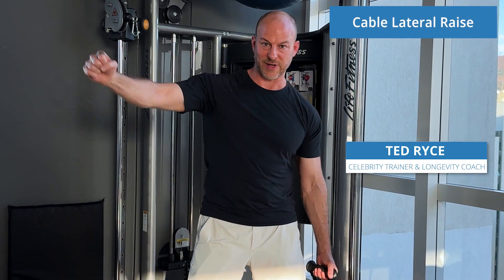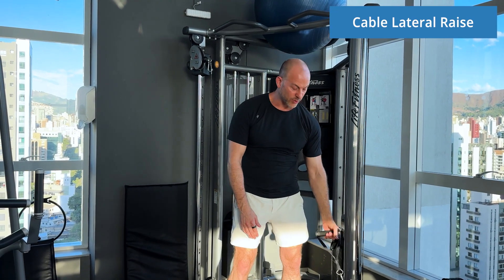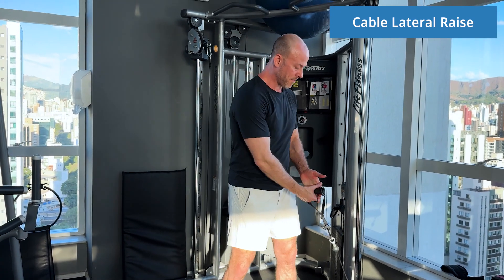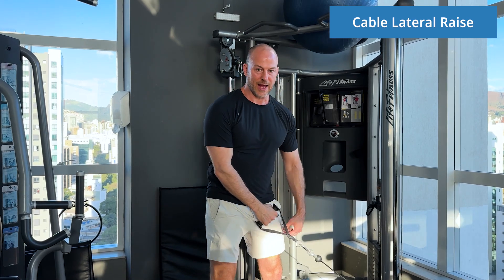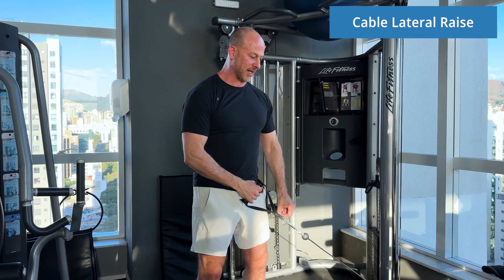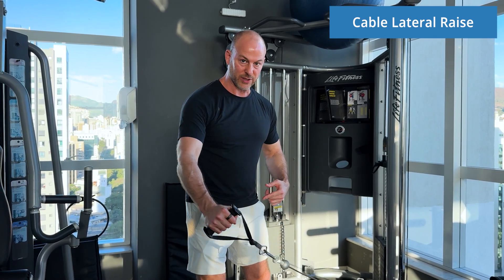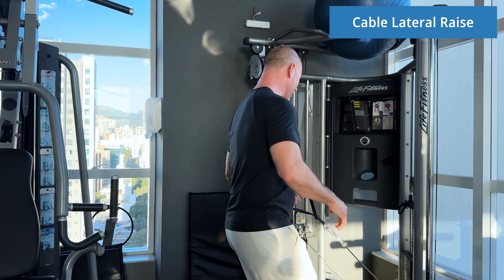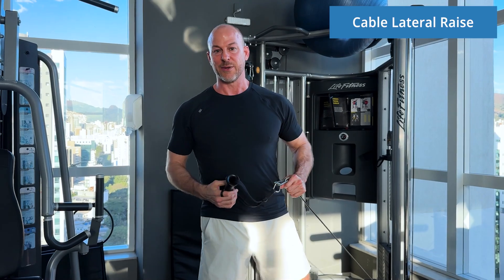Cable Lateral Raise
This video will show you everything you need to know about performing the Single Arm Cable Lateral Shoulder Raise. Specifically, you'll learn how to do the Single Arm Cable Lateral Raise with a demonstration and explanation from Ted Ryce.

Instructions:

1. Set Up the Equipment:
   - Position the cable machine at the lowest setting.
   - Start with a light weight to gauge the appropriate resistance for the exercise.

2. Position Your Body:
   - Stand with your side facing the cable machine.
   - Hold the handle with the arm that is furthest from the machine.
   - Ensure the cable is in front of you, about 12 inches away from your body.

3. Adjust Your Stance:
   - Stand straight up or bend slightly forward to emphasize the lateral portion of your deltoid.
   - Experiment with both positions to see which feels best for you.

4. Perform the Lateral Raise:
   - Lift your arm out to the side, keeping it straight or slightly bent at the elbow.
   - Raise your arm until it is parallel to the floor, feeling the resistance throughout the entire range of motion.
   - Lower your arm back down in a controlled manner.

5. Monitor Your Range and Position:
   - Ensure the cable does not cross your body.
   - Maintain a consistent distance between the cable and your body throughout the movement.

6. Progression and Repetitions:
   - Start with light weights and 10-15 repetitions.
   - Gradually increase the weight as you become more comfortable and confident with the movement.

7. Safety Tips:
   - If you experience any shoulder pain or discomfort, reduce the weight or modify the range of motion.
   - Be mindful of any pinching sensations and adjust accordingly.
   - Avoid using momentum to lift the weight; focus on controlled movements.

8. Considerations:
   - This exercise challenges the muscles through a greater range of motion compared to dumbbell lateral raises.
   - Incorporate this exercise on different days than your dumbbell lateral raises for variety and comprehensive shoulder training.

Give this exercise a try, ensuring you set up correctly, maintain proper form, and adjust for any discomfort. Let me know how it goes!